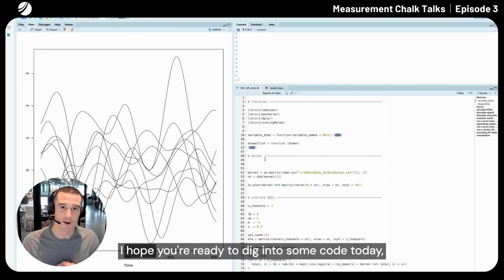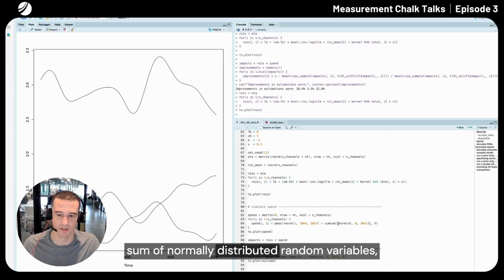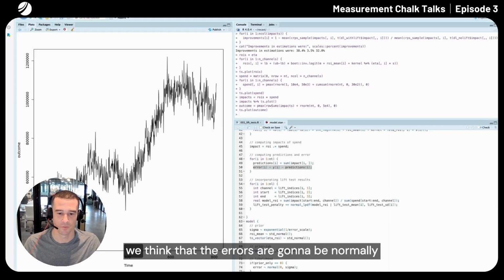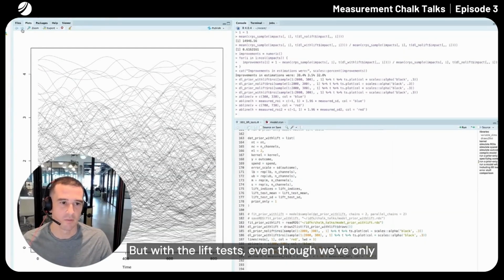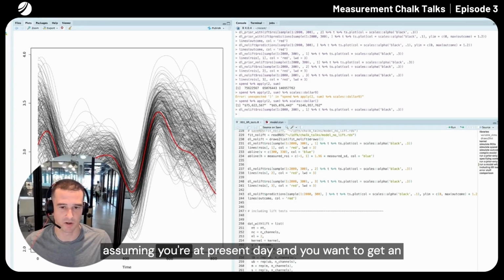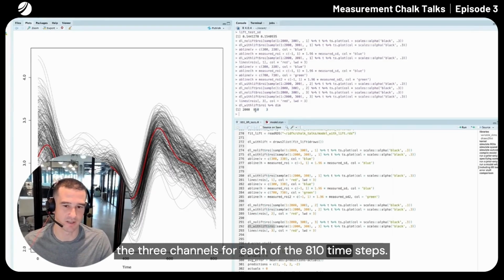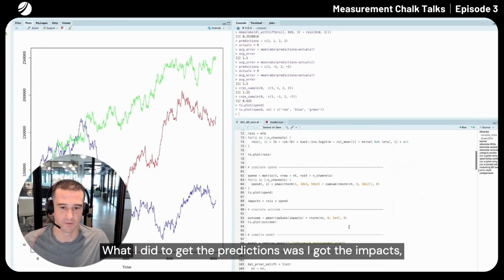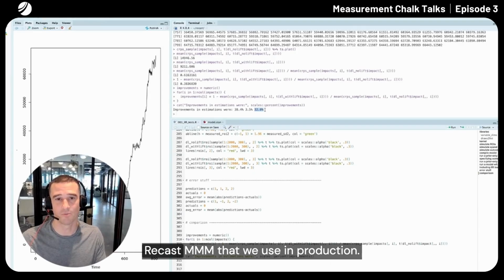How to Use Lift Tests to Calibrate Your Media Mix Model (MMM)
Most MMMs look good on paper — but how do you know if they’re actually right?

In this episode of Chalk Talks, Tom walks through a full simulation to show how just two lift tests can dramatically improve your model’s accuracy — even for channels you didn’t test.

We cover:

➡️ Why parameter recovery matters — and how to do it right
➡️ How time-varying ROIs reflect real-world marketing dynamics
➡️ Why good in-sample fit doesn’t mean your channel ROIs are trustworthy
➡️ How adding lift tests improves accuracy across the whole model
➡️ Why CRPS is a better way to evaluate ROI distributions than MAE

Using a simulated dataset and a simplified version of the Recast MMM, Tom shows how even basic Bayesian models can collapse uncertainty when anchored by lift tests — reducing error by 38% for the tested channel and 32% for an untested one.

This is one of the most technical and valuable episodes yet — if you care about marketing measurement, you’ll want to watch every minute.

to learn more or request a demo